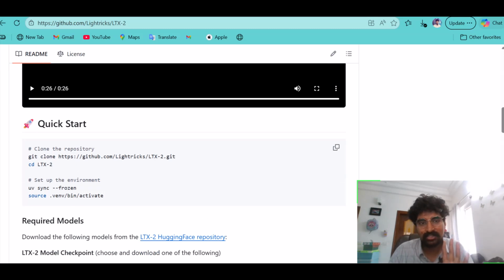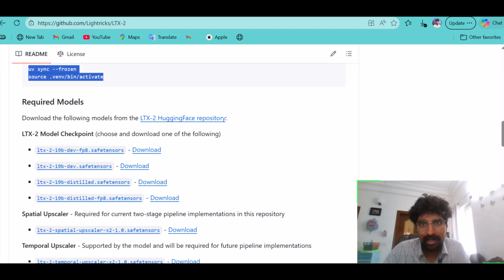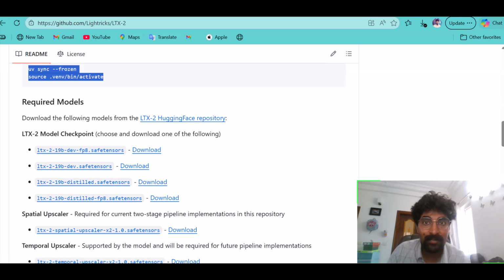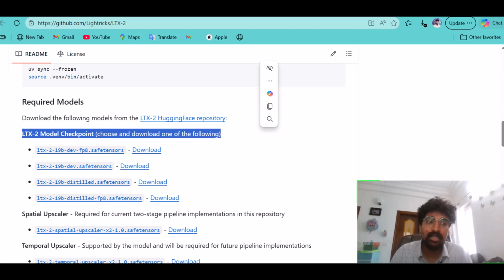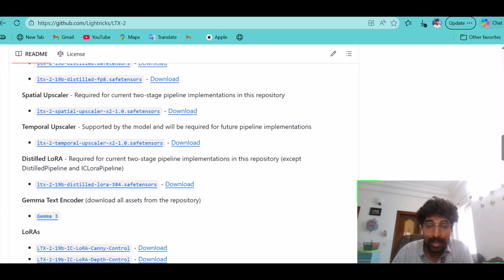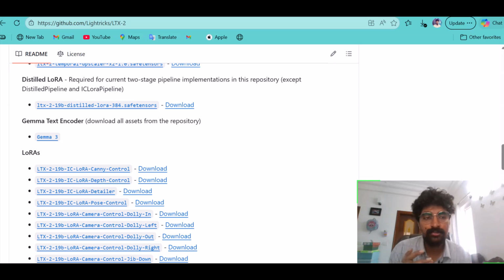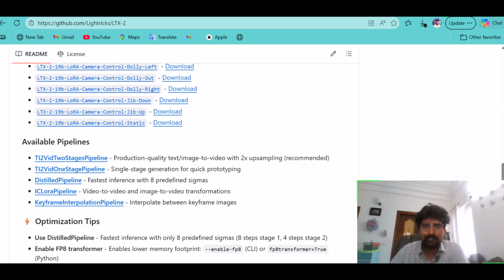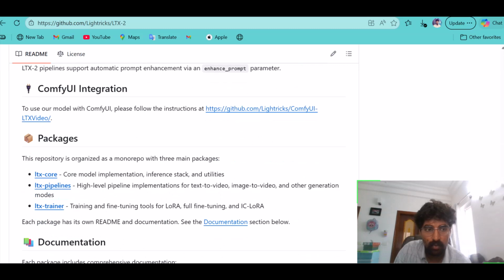LTX-2 AI Video Generation Quick Start | Run It in Minutes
In this video, we walk through a quick start guide for LTX-2, an open-source AI video generation model from Lightricks.

If you want to generate AI videos locally without paying for expensive subscriptions, this tutorial will help you get started fast.

👉 What You’ll Learn:

What LTX-2 is

How AI video generation works

Installing LTX-2 from GitHub

Running text-to-video generation

GPU requirements

Basic performance optimization

How to extend the workflow

📌 What We Cover:

Open-source AI video setup

Local inference

Text-to-video pipeline

Model configuration

Practical demo

Perfect for:
✔️ AI engineers
✔️ GenAI developers
✔️ Open-source enthusiasts
✔️ Content creators
✔️ ML students

If you're exploring AI video models, diffusion video generation, or open-source generative AI, this quick start guide will save you time.

👉 Comment what you want next — fine-tuning or deployment?